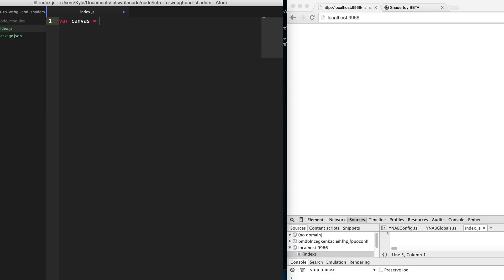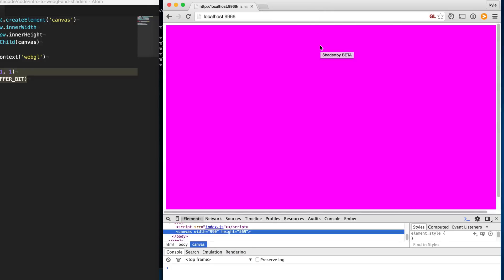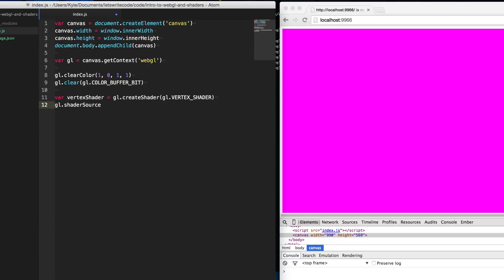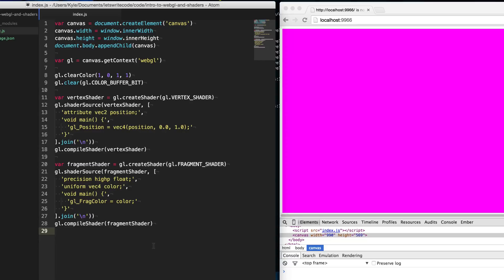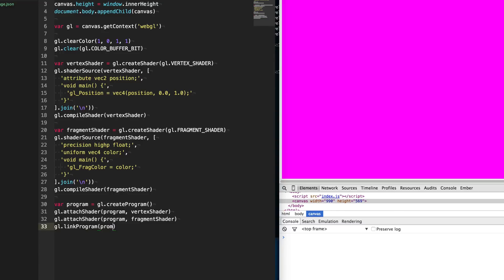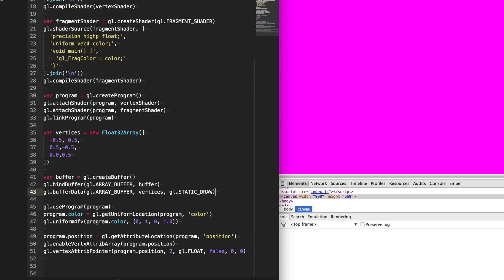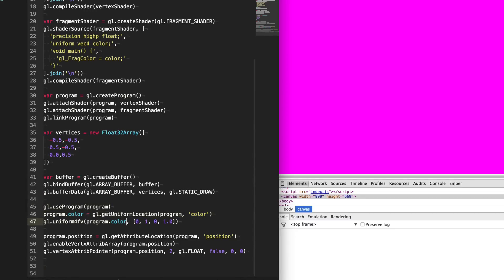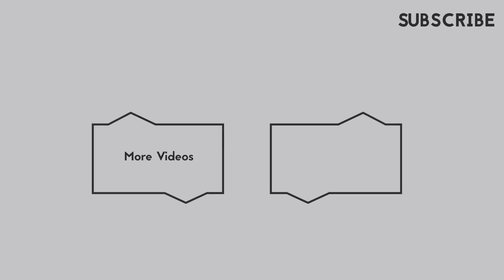Intro to WebGL and Shaders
An intro to WebGL and shaders using the native browser APIs to create a glorious bright green triangle!